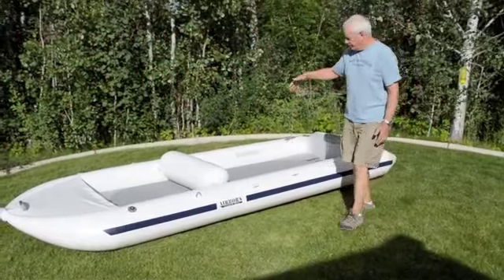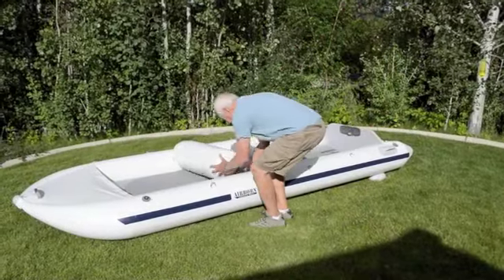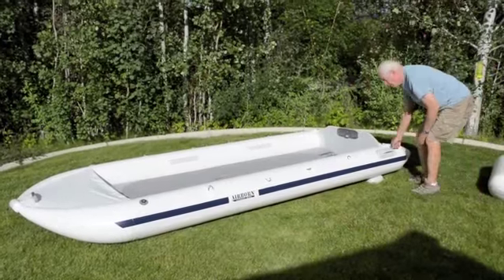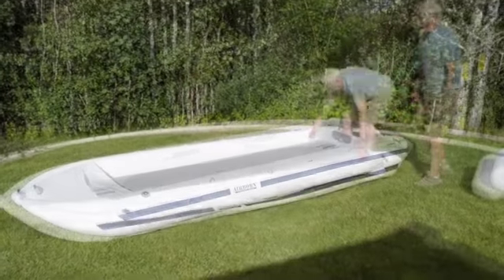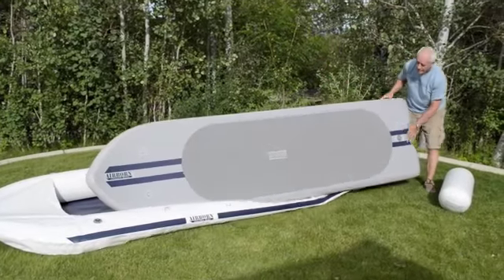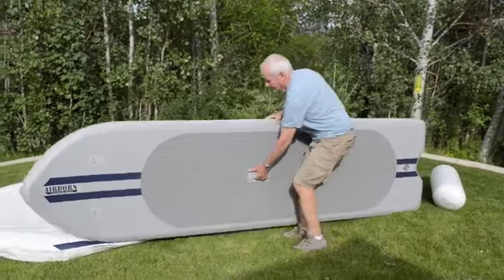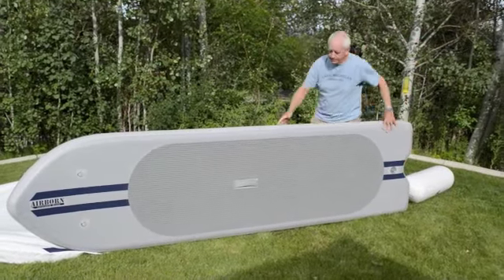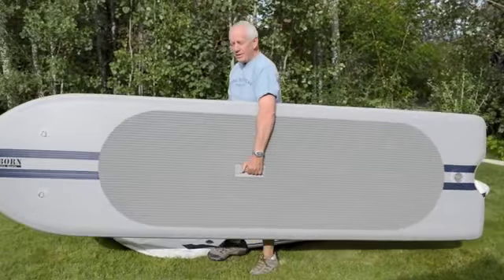Converting the new Airborn "360" to a Stand Up Paddle Board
The Airborn "360" is the newest inflatable fishing boat from Airborn Inflatable Boats.  It is light weight, packable and allows two anglers to stand up, see the fish and cast.  Its "two-in-one" design makes it the worlds first inflatable fishing boat that converts to a Stand-Up-Paddle-Board  (SUP).